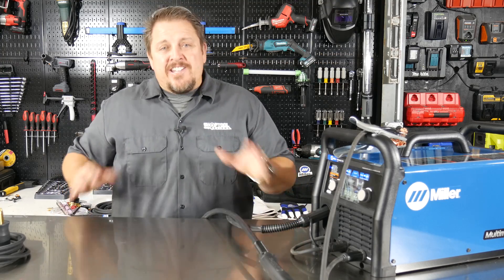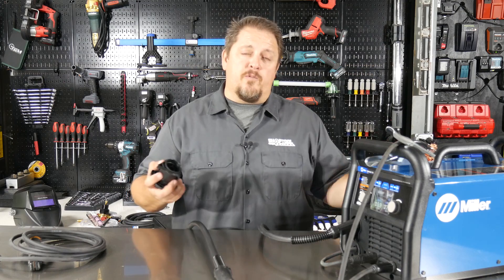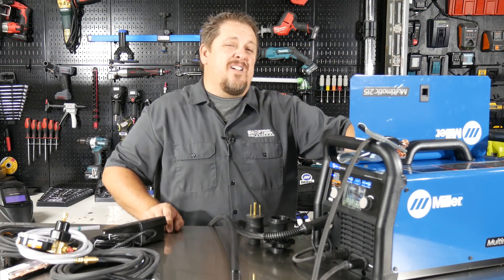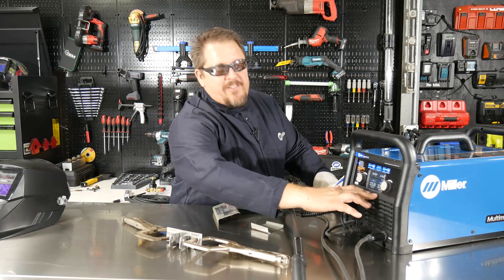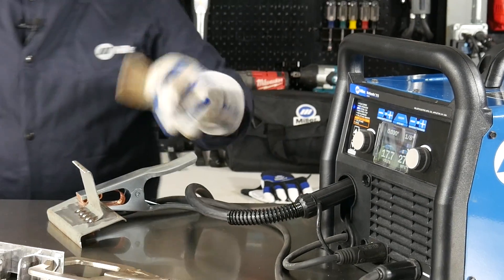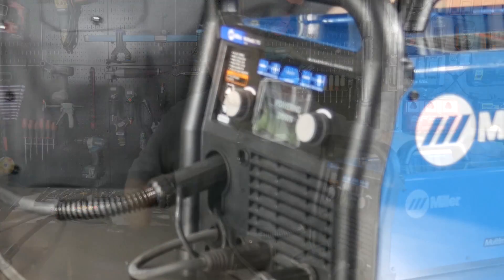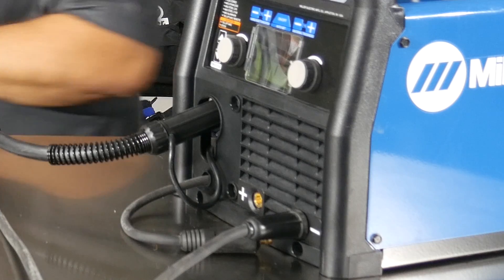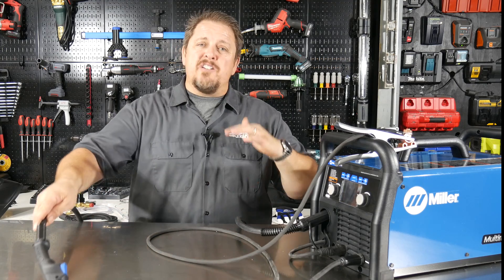Dummy Proof - Miller Multimatic 215 Multiprocess Welder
If you think you want to try your hand at welding, then you need to think hard about the Miller Multimatic 215 multiprocess welder. For less than $2,000, you get a unit that can MIG, TIG and Stick (Arc) weld. In addition to being a multiprocess welder, the Miller Multimatic 215 also sets the best parameters for the user.

Without reading a manual, anyone that has any familiarity around welders can setup the Multimatic 215 in less than 5 minutes. With the automated LED panel, the operator trims out their wire-feed speed and voltage, hence creating the perfect MIG weld. Just select the process (MIG, TIG, or Stick), wire size (MIG), and metal thickness. The Miller Multimatic 215 takes it from here.

We were impressed with the quality of weld we ran, just straight out of the box, using the Multimatic suggested settings. A little tweaking for personal preferences, and the MIG bead was settling in very nice. For ease of transition from MIG to TIG, there are two separate Gas inputs on the rear of the Multimatic 215. The user can have their 75/25 (Argon/Co2) and the 100% Argon hooked up at the same time. With the TIG torch set, Miller includes an additional regulator as well, for Argon hookup.

The Miller Multimatic 215 multiprocess welder fits the beginner or novice very well. Depending on the work being performed, it may even fit the pro. We could see a bodyshop or mechanic using this as their sole machine. True fabricators are going stick with better single process machines.

We have no problem recommending the Miller Multimatic 215 for anyone in the market for a multiprocess unit, or for their first welder. For less than $1,500 you can get the Multimatic 215 with MIG and Stick. To get the TIG torch setup included, the system costs somewhere in the $1,800 range. Miller covers the Multimatic 215 with their TrueBlue warranty. This basically covers diodes and main power rectifiers for 5 years parts and 3 years labor.